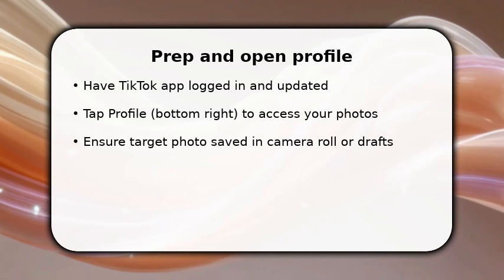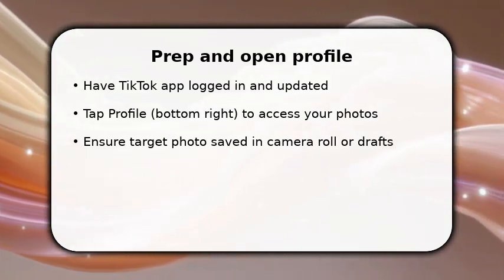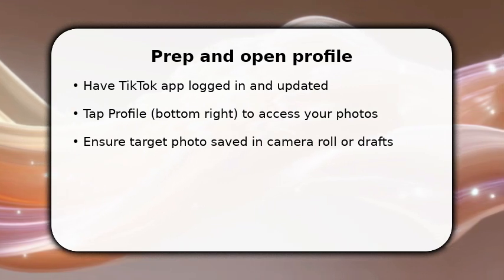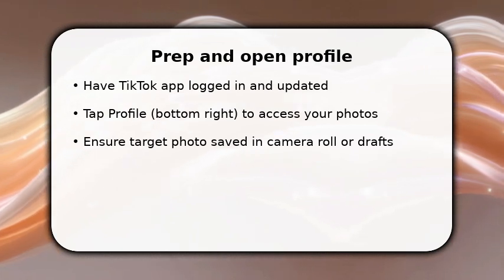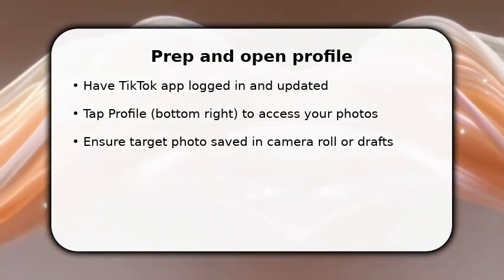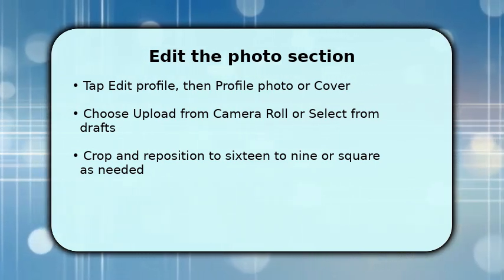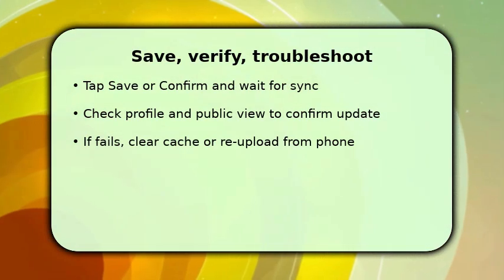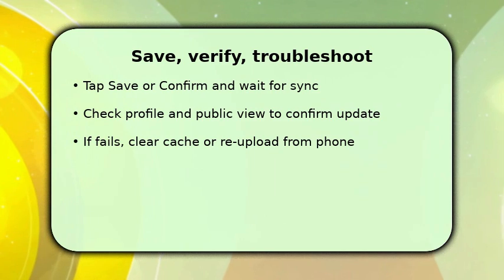How to Change Photos on Tiktok - Step by Step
Learn the easy steps to change your photos on TikTok, enhancing your creativity and personal brand. This video guide takes you through selecting new images or videos for posts with tips on timing and audience engagement.